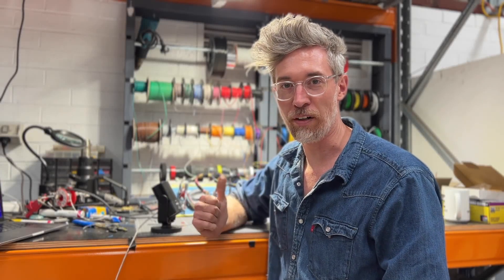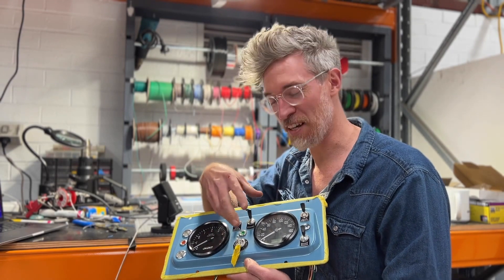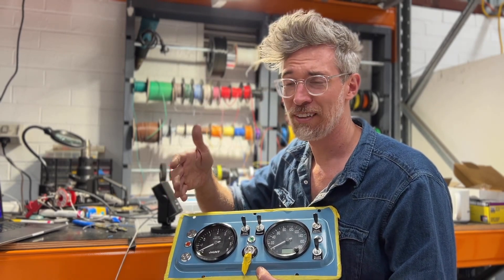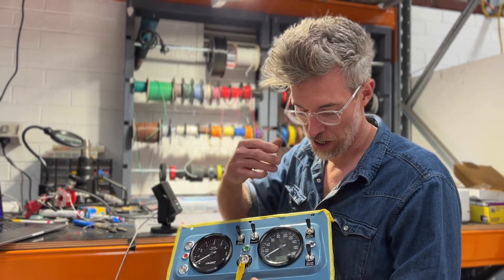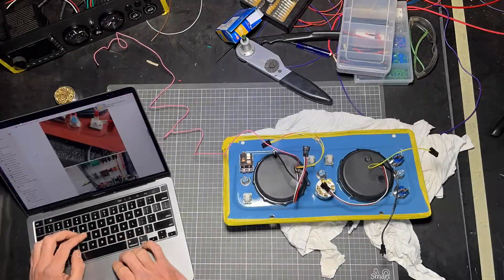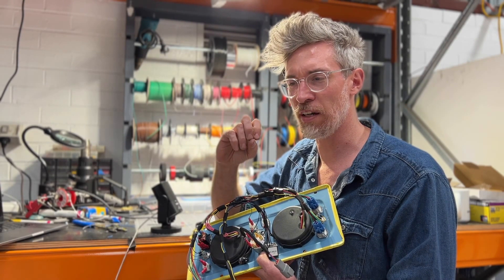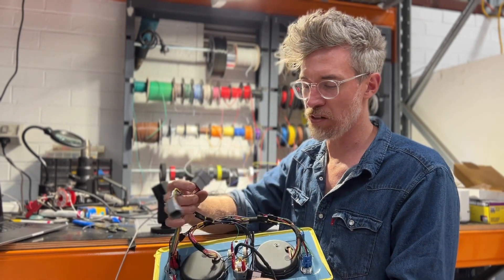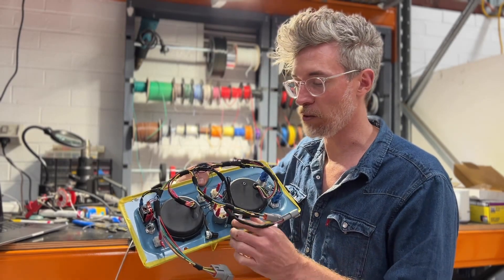Wiring the Dashboard on an Electric Land Rover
We use original switches, modern toggle buttons and digital gauges with recreated faces connected with a simple wiring loom to make install easy.